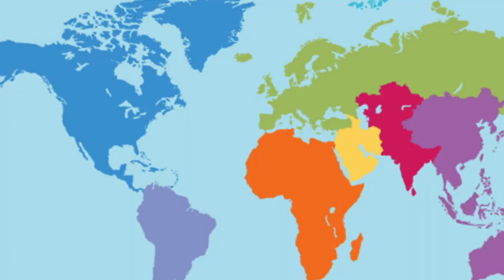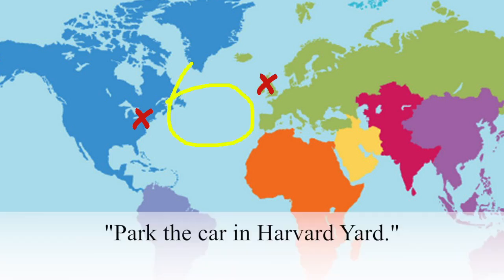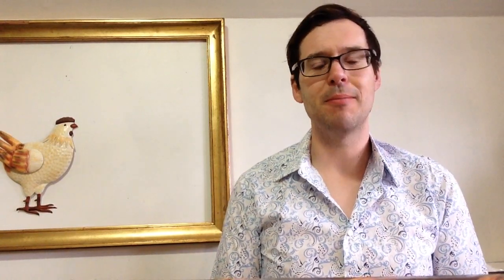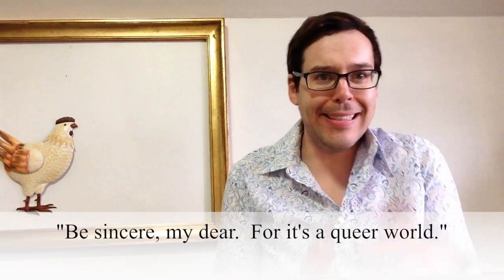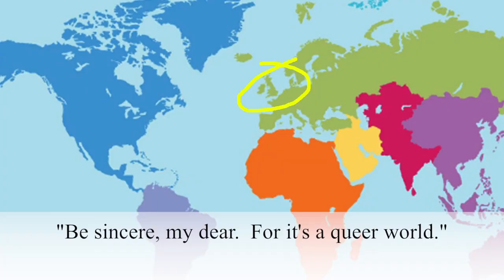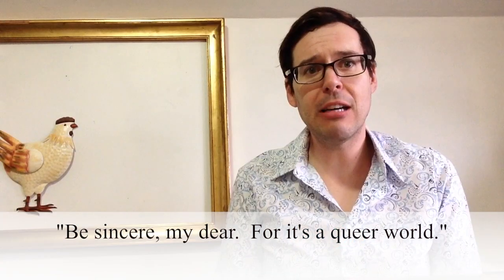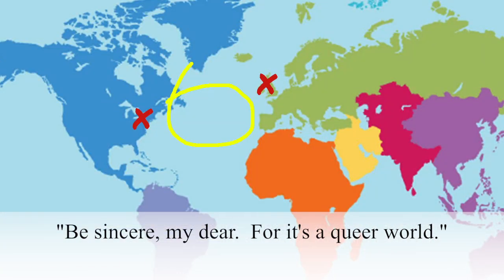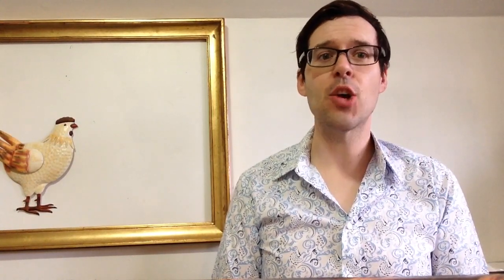The Mid-Atlantic Accent for Singers and Actors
This is a parody.

The Mid-Atlantic Accent is often used by stage actors to allow for optimal transmission of diction, while remaining geographically neutral.  In this video tutorial, you will hear examples and have the chance to practice some words.